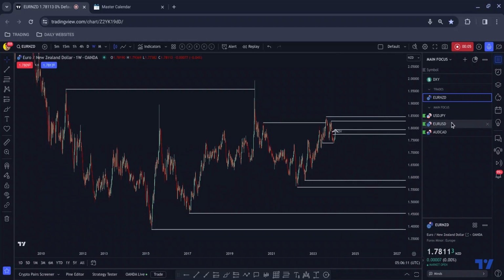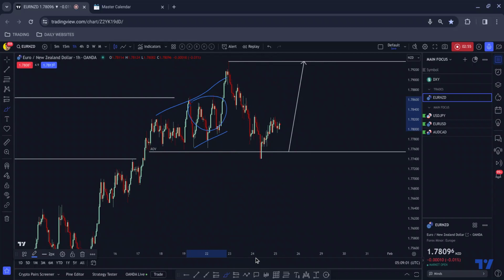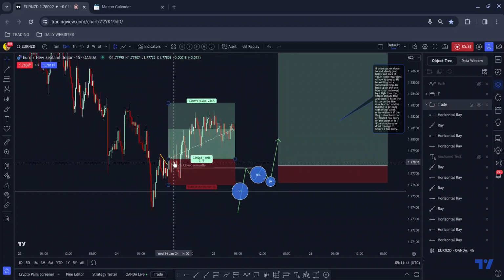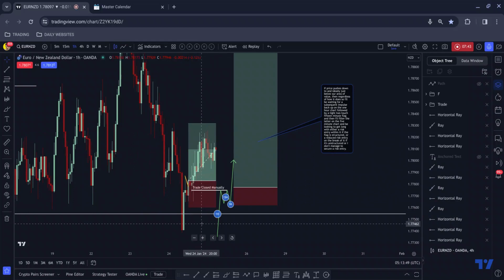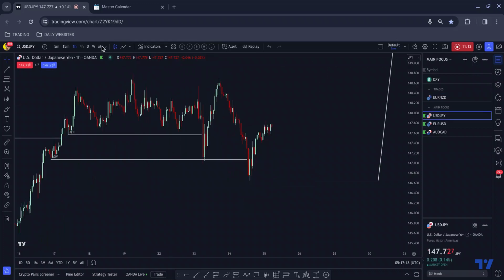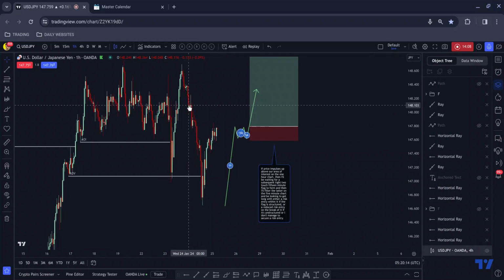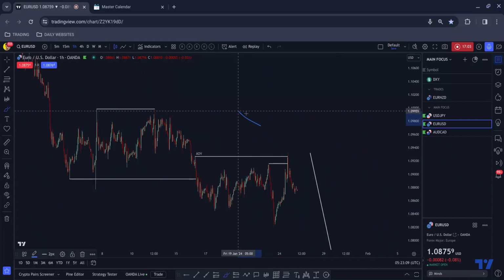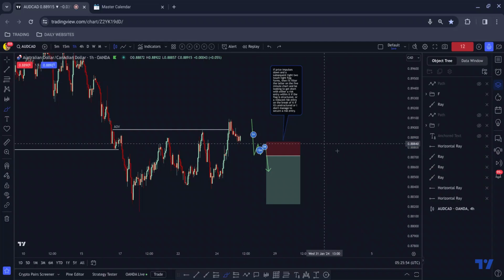EUR,NZD Trade Recap, USD/JPY Long, EUR/USD Short, AUD/CAD Short